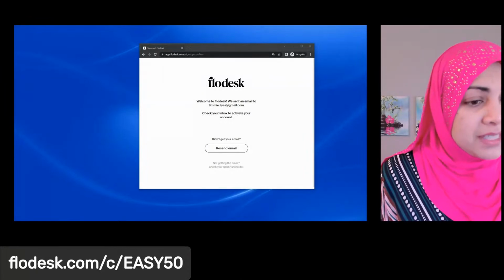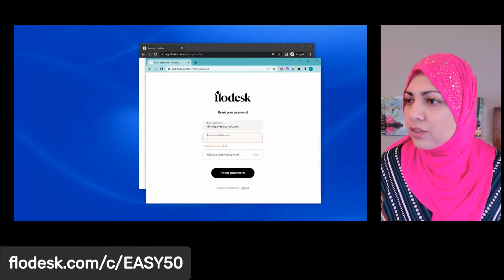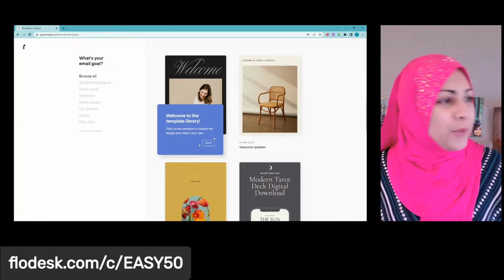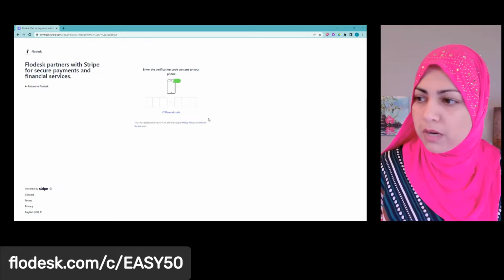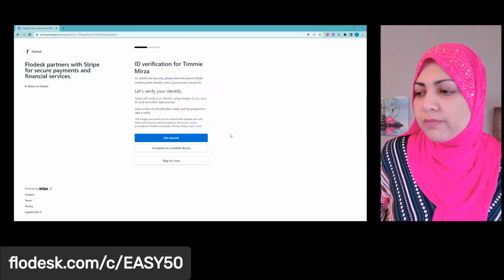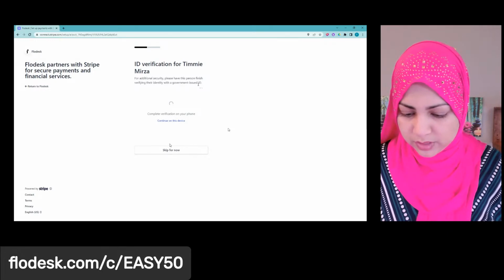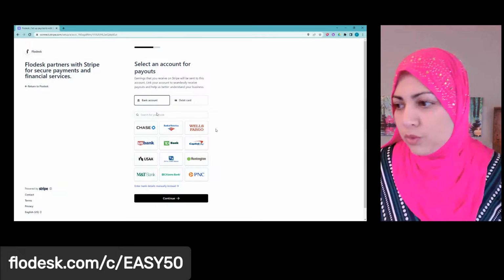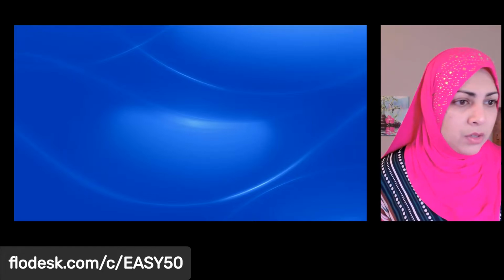Get Paid for Live Classes with Flodesk Checkout using Stripe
Hi! In today's session, I am showing you how to setup your Flodesk Account and connect it to Stripe so that you can start getting paid for teaching live classes!

Join me on May 13th for a FREE live training for Flodesk setup for Lead Generation: